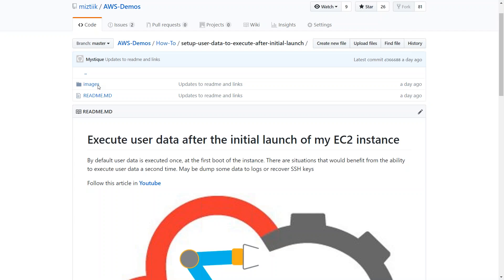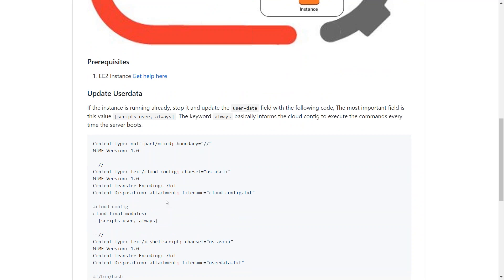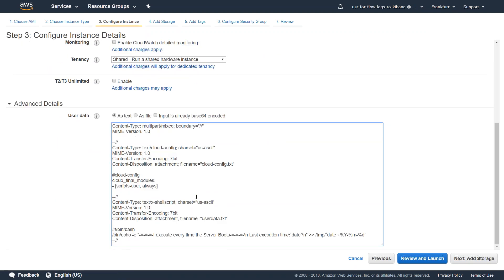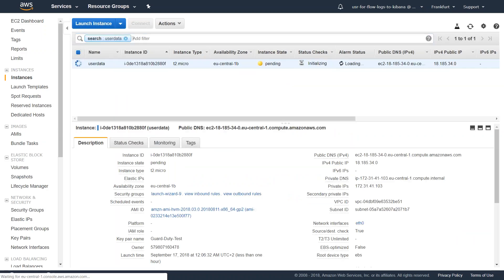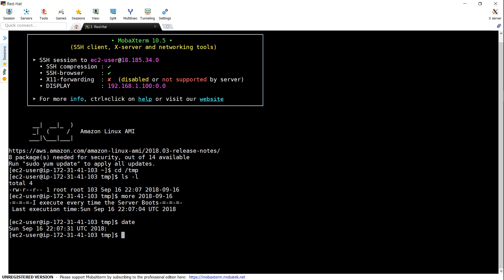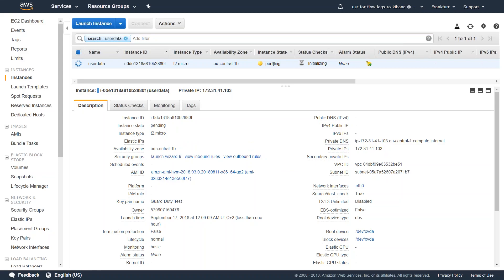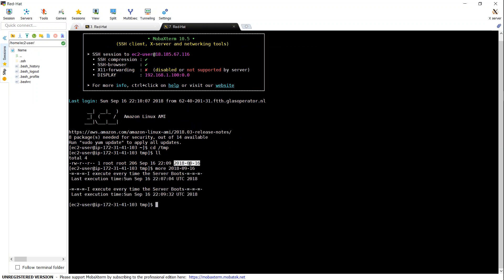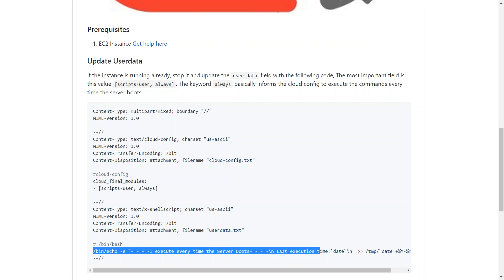AWS User Data | Run Commands On Instance Everytime | Bootstrap EC2 with userdata